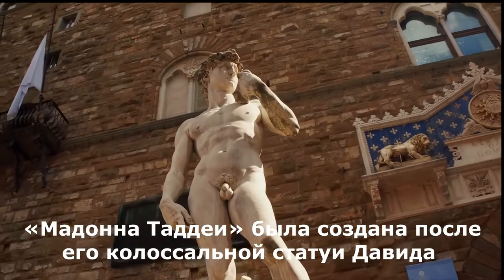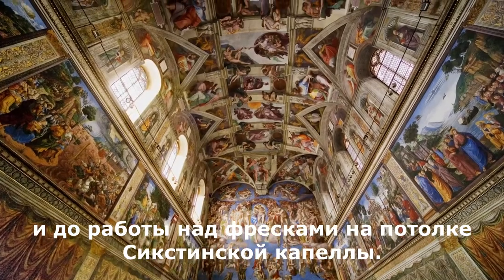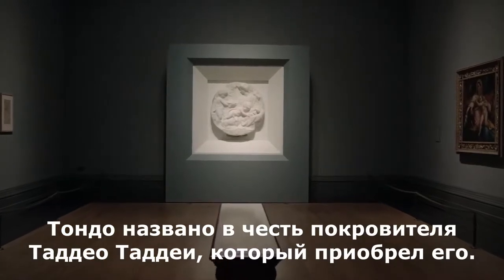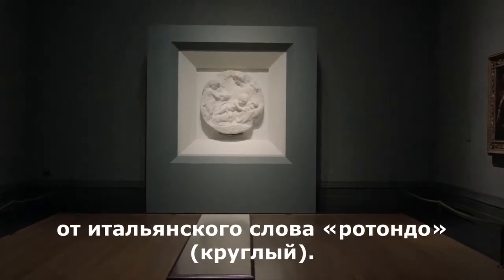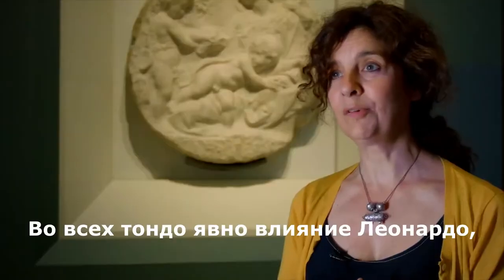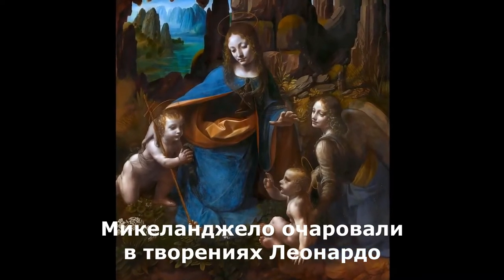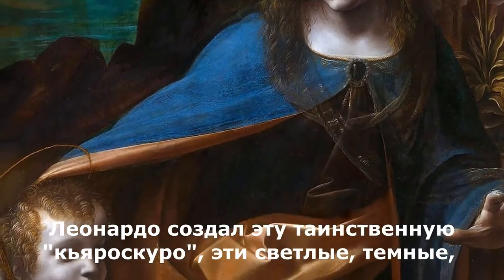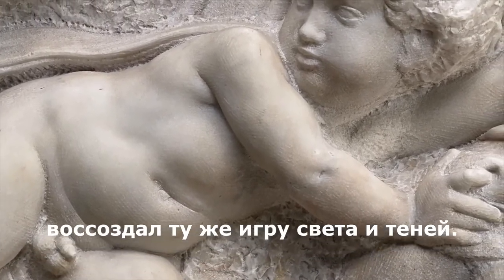Микеланджело. Тондо /Мадонна Таддеи. Королевская академия художеств, Лондон. Элисон Коул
© СЛОВО/SLOVO. Элисон Коул о Мадонне Таддеи Микеланджело | Отрывок.

Издательство СЛОВО/SLOVO: "Пока мы готовим очередную, уже ТРЕТЬЮ книгу в серии «Искусство Ренессанса», решили напомнить вам про книгу, с которой серия началась. Элисон Коул, главный редактор британской The Art Newspaper, написала книгу «Жизнь при дворе. Искусство, удовольствия, власть» об эпохе, когда высокое искусство и власть слились в причудливом симбиозе."

Отрывок видео, где Элисон Коул рассказывает про Тондо Таддеи (или Мадонну Таддеи) Микеланджело - единственную мраморную скульптуру Микеланджело в британской коллекции.

«…Тондо были невероятно модными во Флоренции в XV и начале XVI века. Каждый дворец хотел иметь у себя тондо, они служили декоративным, архитектурным и религиозным целям.

В это же время Микеланджело работал над другими тондо. Всего он сделал три. Во всех явно влияние Леонардо, который взял Флоренцию штурмом с его новым подходом к Мадонне с младенцем.

Микеланджело очаровали в творениях Леонардо пирамидальная структура, а также игра света и тени. Леонардо создал этого таинственную светотень, кьяроскуро, эти светлые, темные, дымчатые тени, которые придают его персонажам загадочный флёр. И Микеланджело замечательно в камне воссоздал ту же игру света и теней».

Элисон Коул. Жизнь при дворе: искусство, удовольствия, власть Коул Э. Ренессанс в Италии. Жизнь при дворе: искусство, удовольствие, власть / Пер. с англ. И. Литвиновой. М.: Слово/Slovo, 2018.

The Art Newspaper, Элисон Коул, 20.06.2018: Шедевр Микеланджело вновь переехал.

Величайшая реликвия Великобритании — мраморный барельеф Микеланджело «Мадонна Таддеи» — заняла почетное место в новой галерее Королевской академии художеств в Берлингтон-Гарденс

Тондо «Мадонна Таддеи», или «Тондо Таддеи», Микеланджело, ранний шедевр гения и величайшее из сокровищ Королевской академии художеств, снова переезжает. Круглый незавершенный мраморный барельеф, изображающий Марию с младенцем Христом и Иоанном Крестителем, с 1991 года занимал специально отведенную нишу у входа в Галереи Саклера, а в прошлом году погостил в Национальной галерее на выставке «Микеланджело и Себастьяно». Там, в отличие от прежнего, весьма скромного места — в конце длинного зала с рядами гипсовых скульптур, его буквально смогли увидеть в новом свете.

Тондо, освобожденное от зеленоватого пуленепробиваемого стекла, удивляло не только виртуозной техникой Микеланджело, которая видна во всех потрясающих деталях барельефа (их можно разглядеть благодаря новейшей технологии защитного экрана), но и игрой света и нежных теней, сосредоточивших огромную эмоциональную и духовную силу этого произведения.

После выставки тондо демонстрировалось в контексте других экспозиций Национальной галереи — рядом с шедеврами Высокого Возрождения, в частности с рисунком «Мадонна с Младенцем, святой Анной и Иоанном Крестителем» Леонардо да Винчи, который Королевская академия продала Национальной галерее в 1962 году за £800 тыс.

«Мадонна Таддеи» была завещана академии сэром Джорджем Бомоном, талантливым пейзажистом-любителем и ценителем живописи. Он, в свою очередь, приобрел ее в Риме у французского художника-неоклассициста и коллекционера Жан-Батиста Викара. Кроме того, что Викару принадлежало крупное собрание работ Микеланджело, при Наполеоне он отвечал за вывоз произведений искусства из Италии, Франции и австрийских Нидерландов для французских музейных коллекций. И конечно, воспользовался служебным положением, чтобы добыть работы Микеланджело для себя. Хотя потом утверждал, что купил тондо в 1812 году у прямых наследников владельцев палаццо Таддео Таддеи во Флоренции, где оно хранилось с первых дней существования, а затем продал его умолявшему Бомону по сравнительно выгодной цене. Организовать сделку и отправку барельефа в Англию помог великий итальянский скульптор Антонио Канова.

Как только тондо установили в берлоге Бомона на Гросвенор-сквер в Лондоне, «для всех художников оно стало главным предметом разговора», с энтузиазмом сообщал шотландский живописец Дэвид Уилки. Скульптор Иоганн Генрих Фюссли якобы даже пытался удержать свою коллегу по цеху Энн Сеймур Дамер, «которая рвалась его закончить». Уилки сделал эскиз тондо; набросал его и Джон Констебл в 1830 году, когда после смерти Бомона барельеф перевезли в Королевскую академию. Бомон пожелал, чтобы прекрасное тондо осталось в горячо любимой им институции. Великий мраморный барельеф работы Микеланджело весом 350,75 кг был доставлен в академию за £1.

Правообладатель: © Издательство СЛОВО/SLOVO
Источник и оригинал видео: